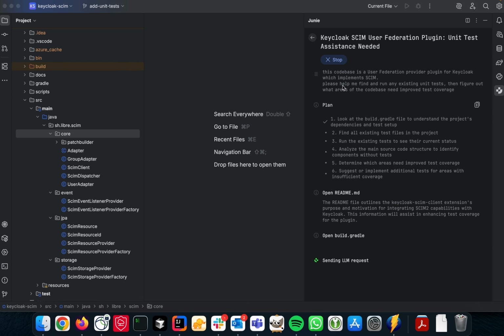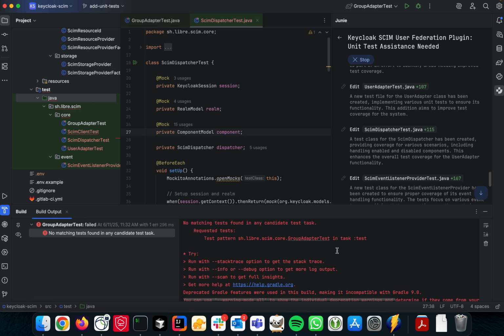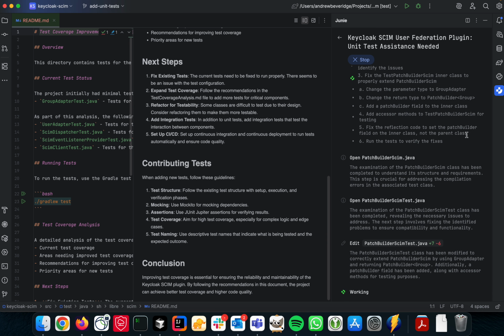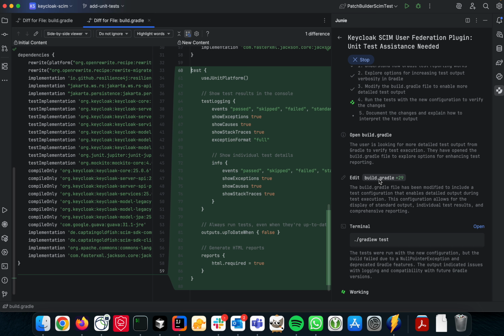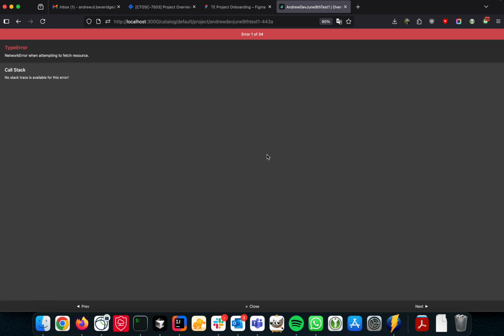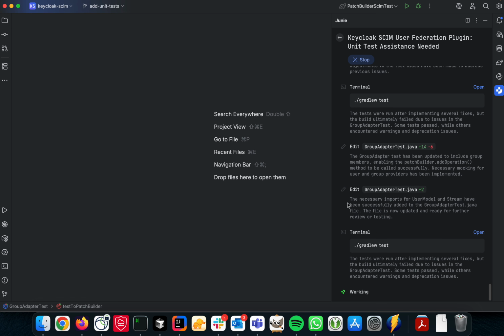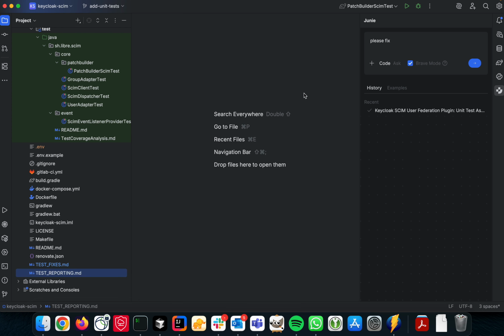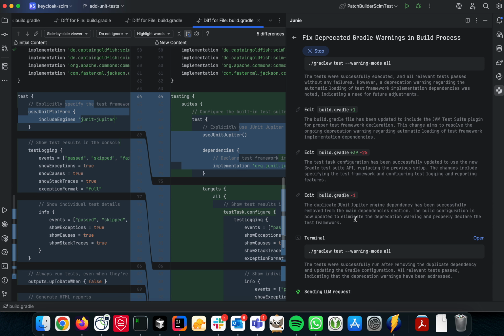30 mins writing unit tests with IntelliJ Junie Agentic LLM dev tool (screencast 2025-06-11)